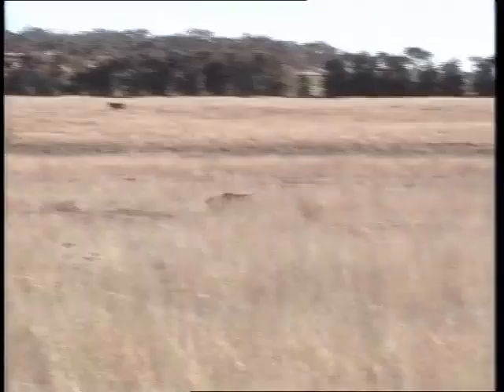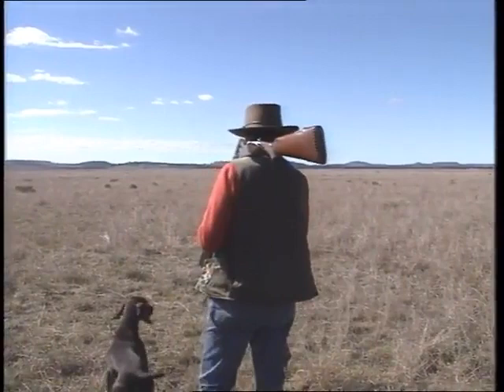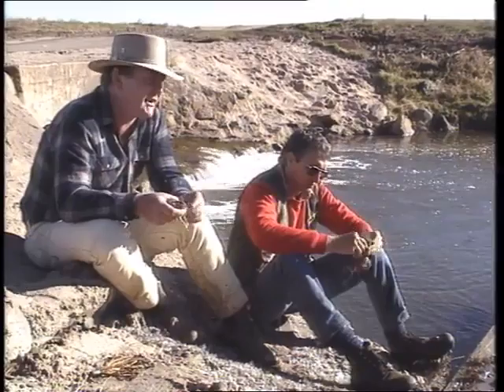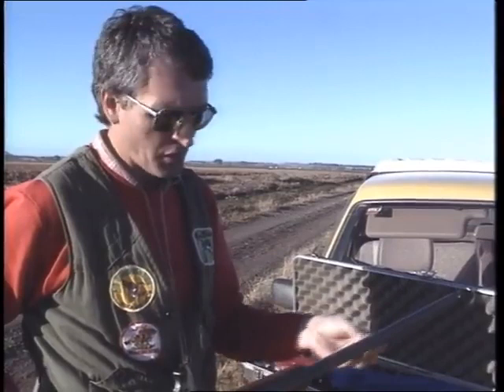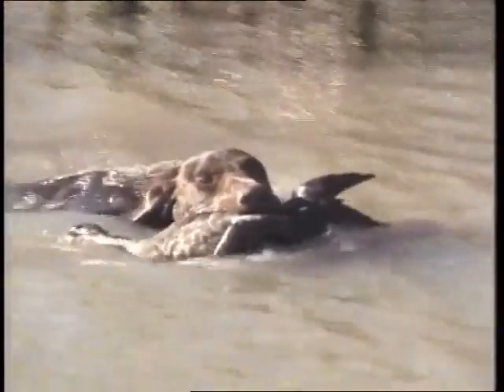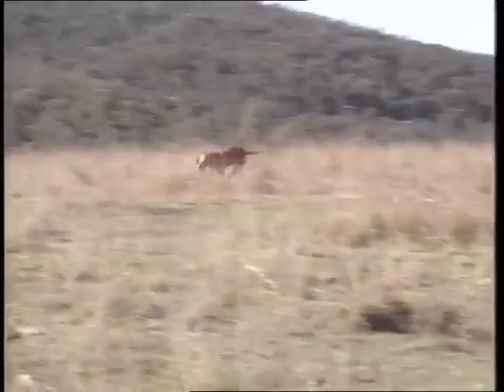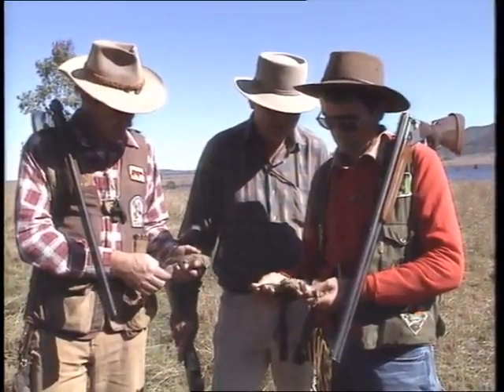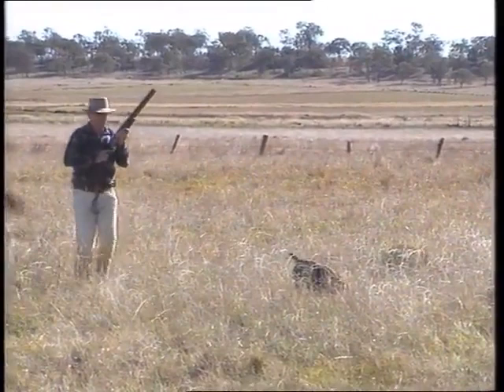Australian gun dogs working well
Excellent gun dog work